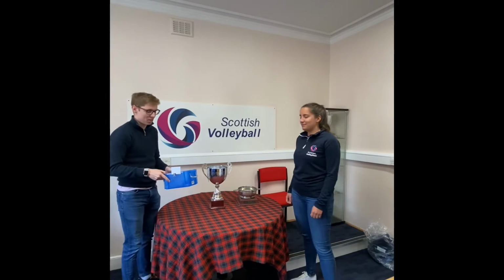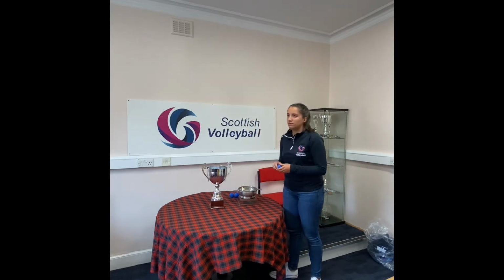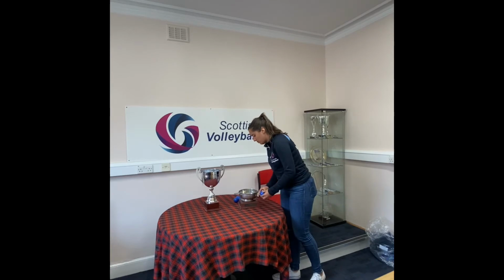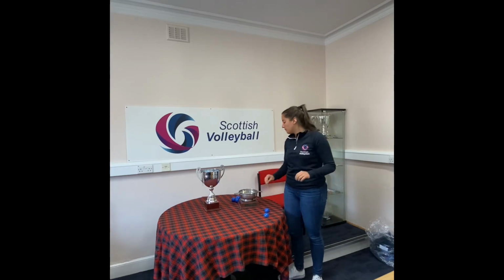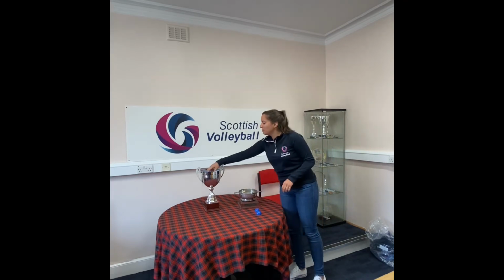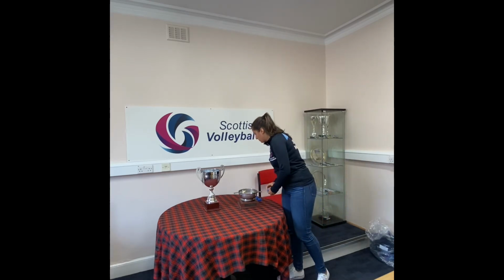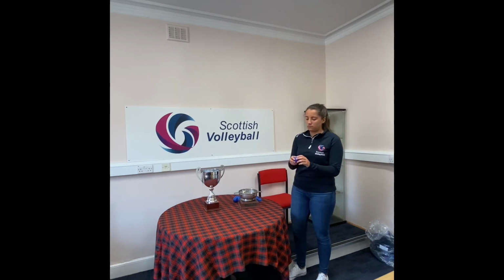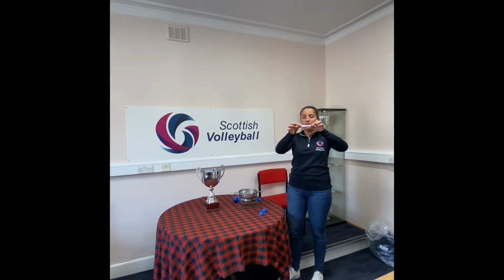Scottish Cup 2021-22 Round 1 Draws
The Round 1 Draws for the Scottish Cups.